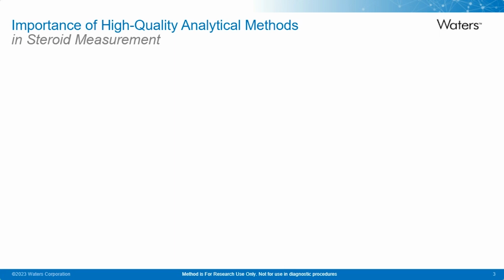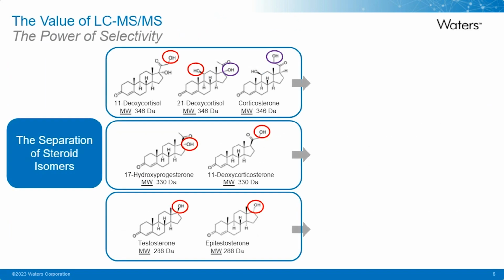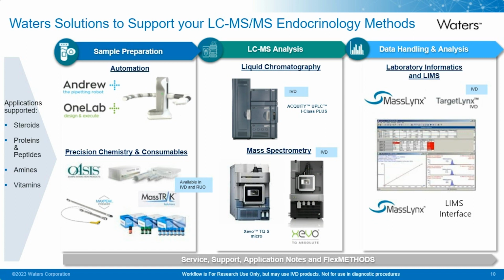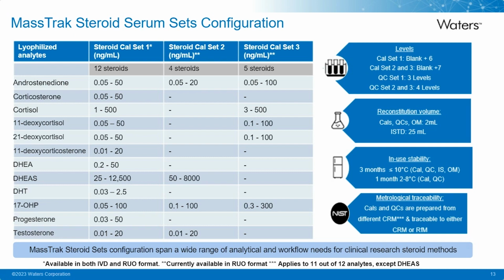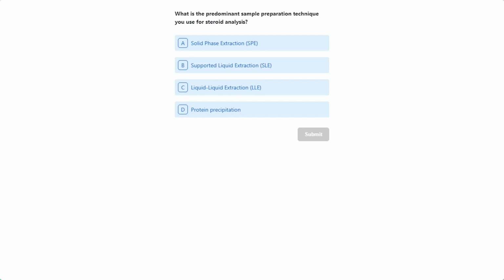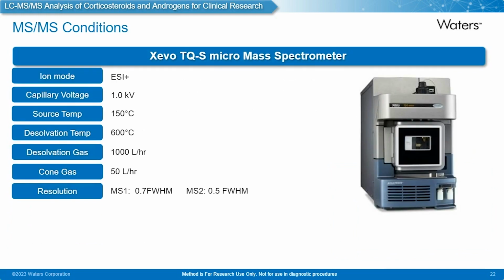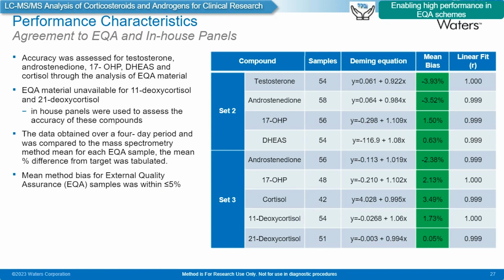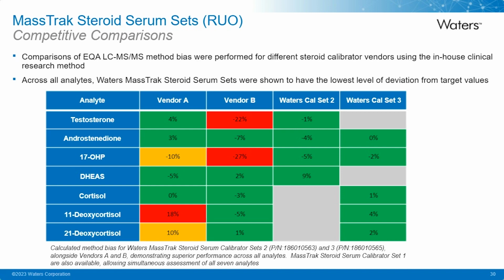Enabling harmonization of steroid hormone LC-MS/MS Clinical Research Methods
Delve into the world of Waters Clinical LC-MS/MS method for steroid hormone quantification, featuring the MassTrak Steroid Serum Sets. In this webinar, we will take you on a journey through the development & implementation of this analytical method.